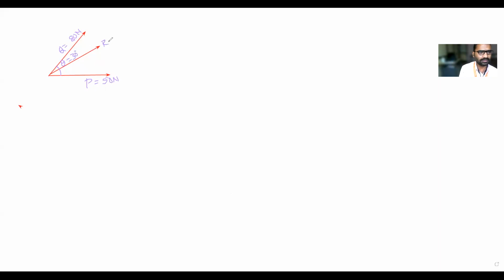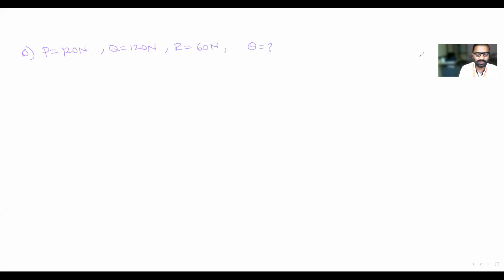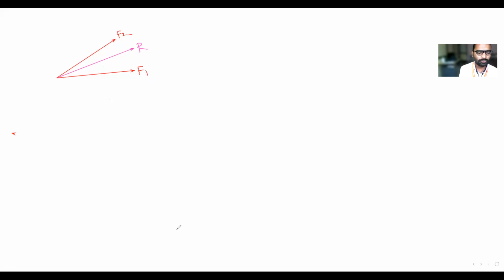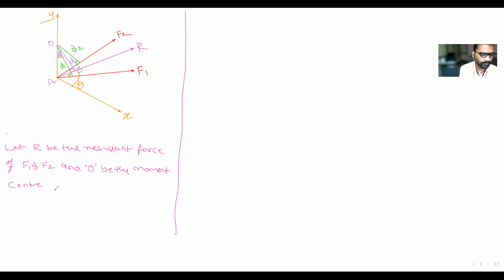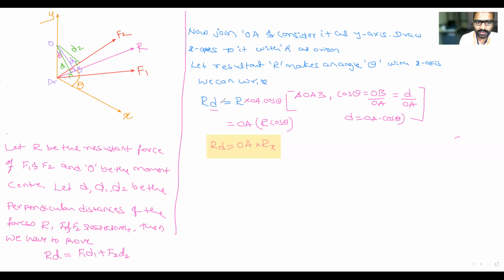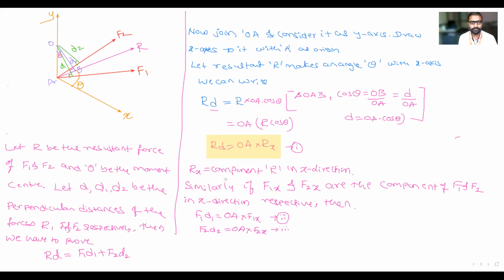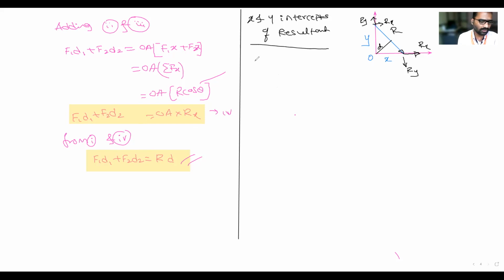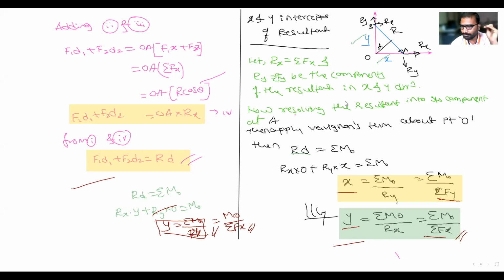EM BMM DIVG LEC18 12 01 2022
Proof of Varignon's Theorem